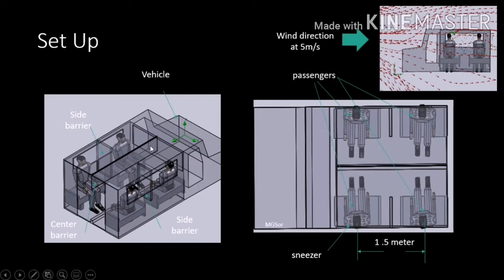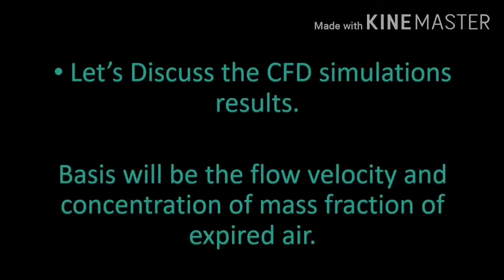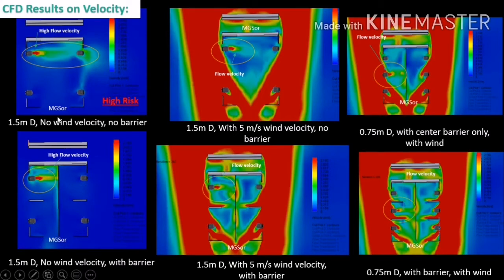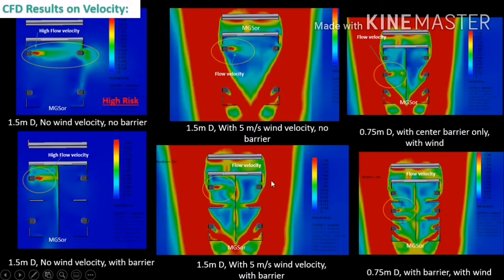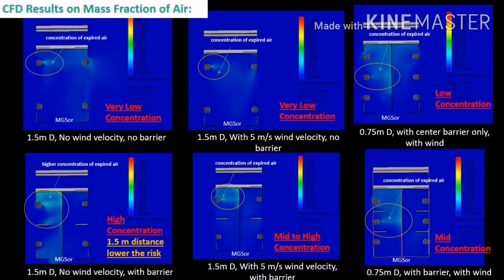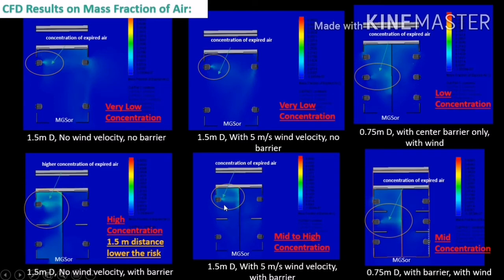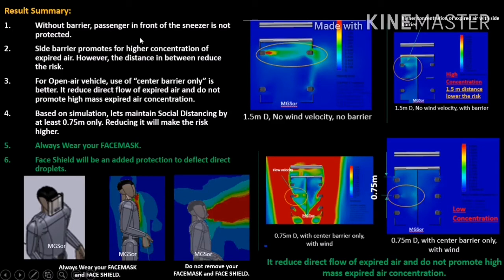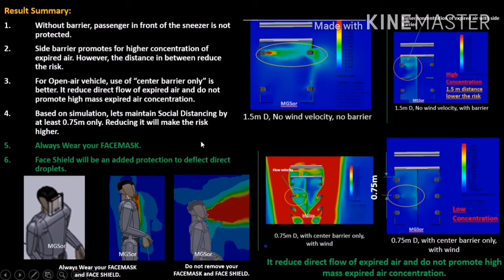CFD Simulation of Expired Air in an Open Air Vehicle (Jeepney)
CFD Simulation of Exhaust Expired Air from a passenger inside an open-air vehicle

Are we safe in a reduce sitting distance? Is adjustment from 1.5m to 0.75m is safe?
Where would the droplets stay after exhausting by the sneezer?
Would the barrier help deflect the droplets?

Results Summary:
Without barrier, passenger in front of the sneezer is not protected.
Side barrier promotes for higher concentration of expired air. However, the distance in between reduce the risk.
For Open-air vehicle, use of “center barrier only” is better. It reduce direct flow of expired air and do not promote high mass expired air concentration.
Based on simulation, lets maintain Social Distancing by at least 0.75m only. Reducing it will make the risk higher.
Always Wear your FACEMASK.
Face Shield will be an added protection to deflect direct droplets.